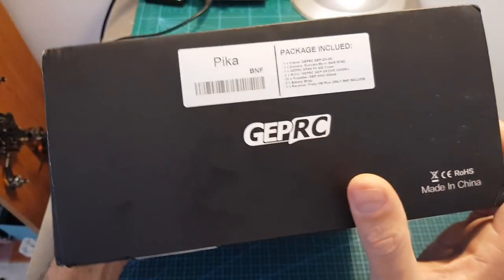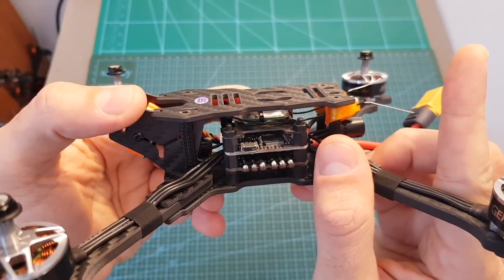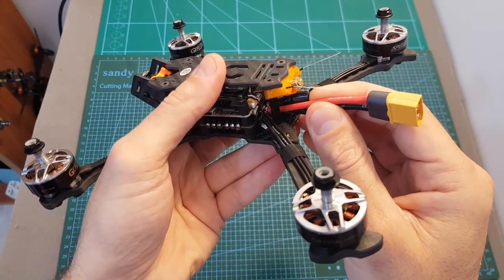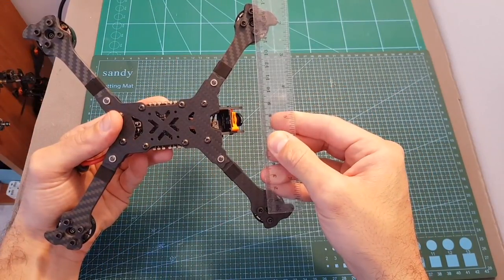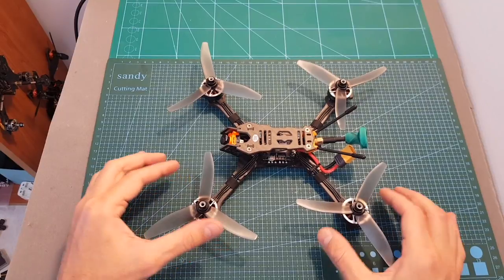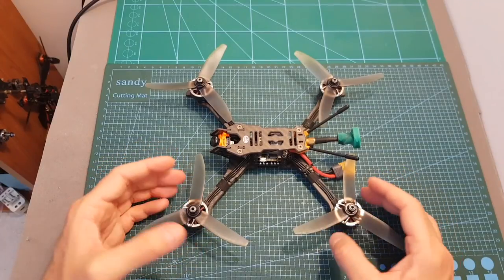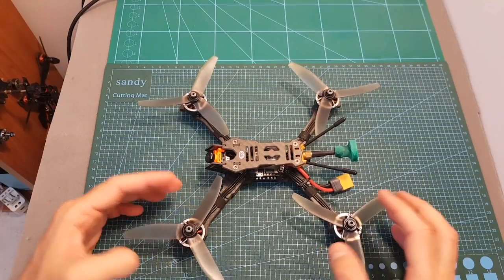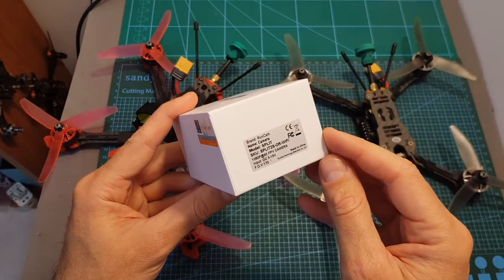GEPRC Pika 220mm - Full Review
╠╗║╚╝║║╠╗║╚╣║║║║║═╣ I Really Appreciate Your Support!

Description:

GEPRC Pika 220mm FPV Racing Drone PNP/BNF F4 40A BLHeli_S Dshot600 2-5S 5.8G 48CH 600mW VTX

Specifications:
Brand name: GEPRC
Item name: Pika FPV Racing Drone
Wheelbase: 220mm
Firmware: OMNIBUSF4SD
Input Voltage: support 2-5S Lipo
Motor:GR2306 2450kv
Propeller:GEP5040*3 (10 pairs)
Weight: 300 grams with props
Receiver: Frsky XM+ (ONLY BNF INCLUDE)

Frame: GEP-OX-H5
Carbon:Full 3K carbon fiber
Wheelbase: 220mm
Thickness of bottom plate: 3mm
Thickness of top plate: 3mm
Thickness of lens plate: 2mm
Thickness of arms plate:5mm

Flight Controller: SPAN F4 Tower AIO
MCU: STM32F405
MPU: MPU6000
ESC: 40A * 4  BLHeli_s (Dshot 150/300/600) support 2~5S LiPo
VTX:5.8GHz (48 Channel) (PIT/25/200/600mW)

Features:
-All 3k carbon plate
-Use the most stable SPAN F4 Tower AIO
-40A 4IN1 BLHeli_S DSHOT600 ESC
-F4 Flight controller
-Frsky XM+ receiver
-Integrated OSD to clearly see the flight voltage and current
-5.8ghz VTX Pit/25/200/600mw 48ch
-Runcam Swift mini 2 Camera
-GR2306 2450kv motors and high efficiency 5040 propeller
-It came with two RHCP pagoda II antennas
-Factory frequency can fly

where Pika's greatest strengths are the racing and freestyle. Reduce drag and increase flight efficiency. The center of gravity of the battery can be fixed above or below. Use GR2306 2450kv motor and stable SPAN AIO tower flight controls and ESC.

You might need the following equipment to fly
-Remote control: You can choose: Frsky X9D or something like that
-Goggle: Such as FatShak V2 or something like that
-Battery: The novice recommends using the 3s 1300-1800mah battery. Professional flying professionals recommend 4s 1300mah-1800mah

Package Included:
1 x Pika FPV Racing RC Drone